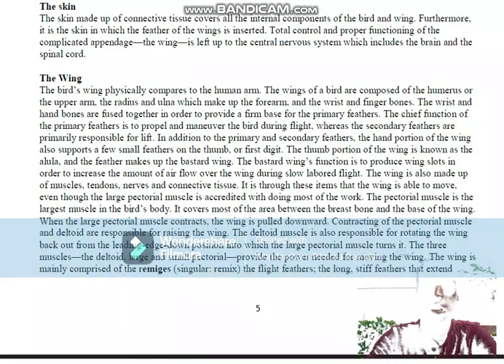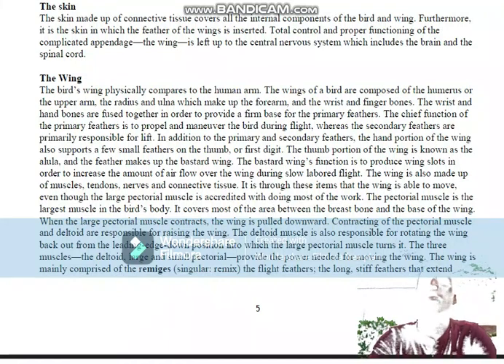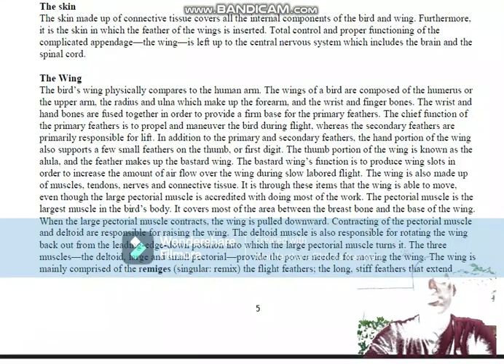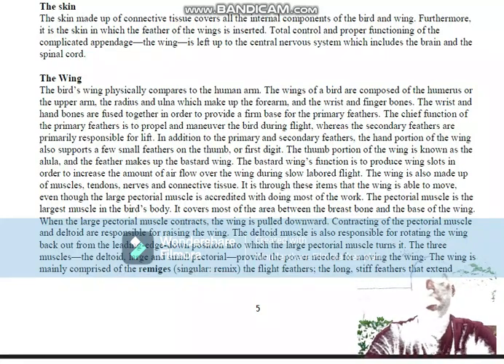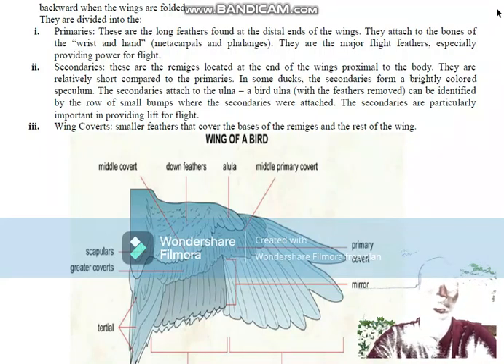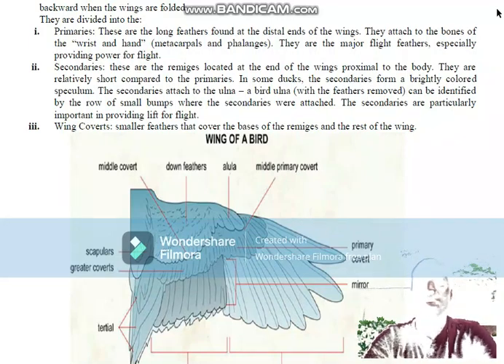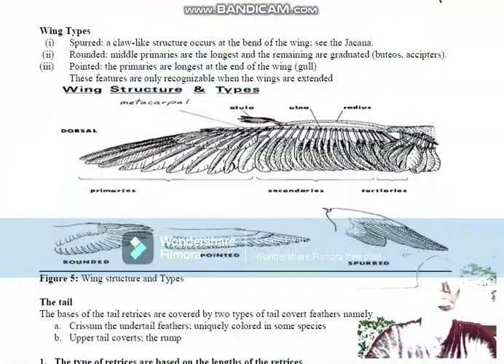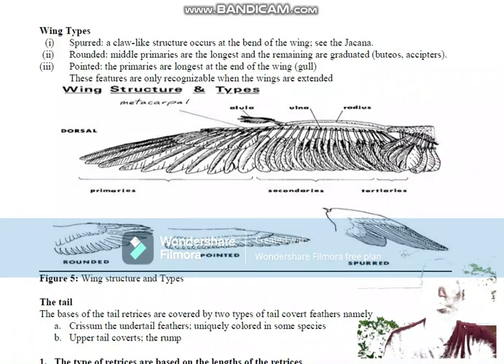birds wing topography